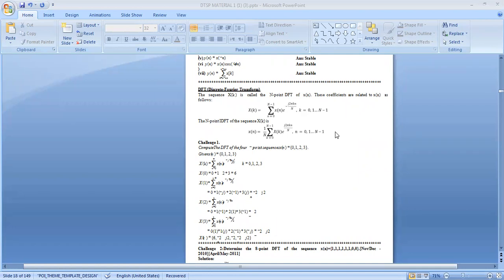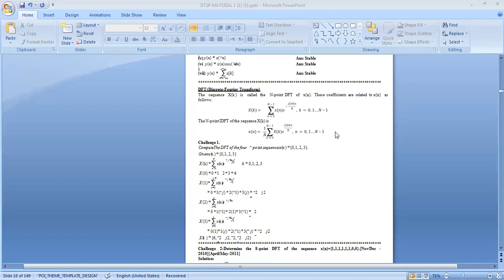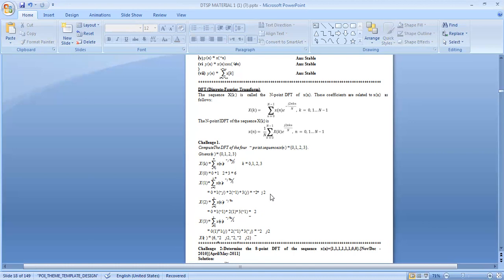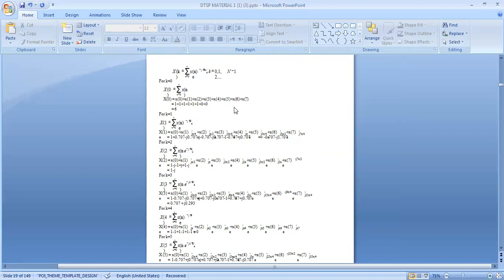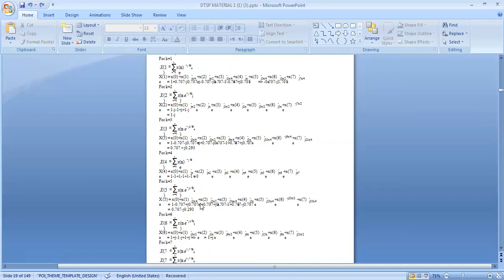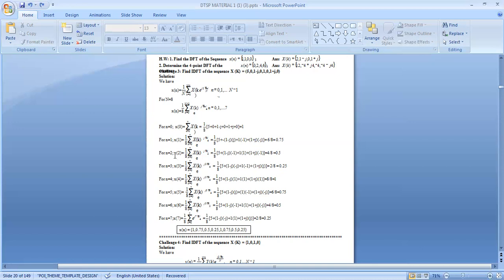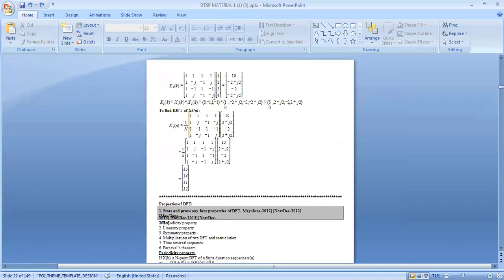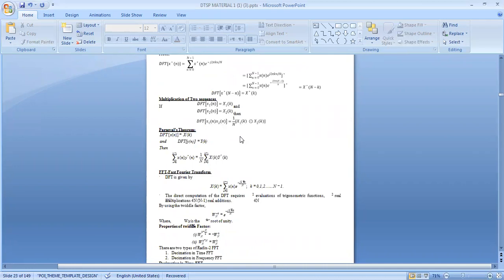MAMSE|DISCRETE TIME SIGNAL PROCESSING|UNIT-1|DFT|PART-4